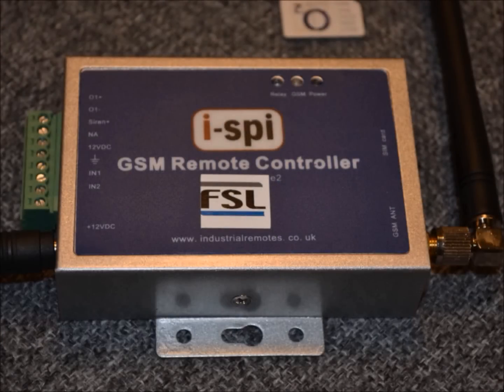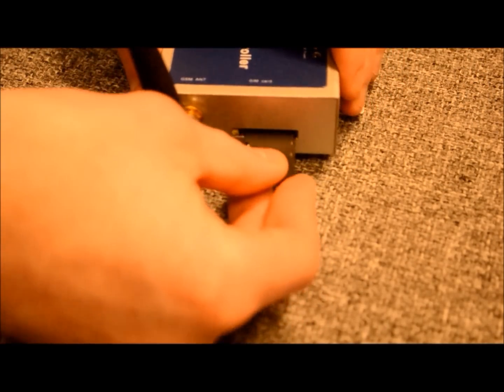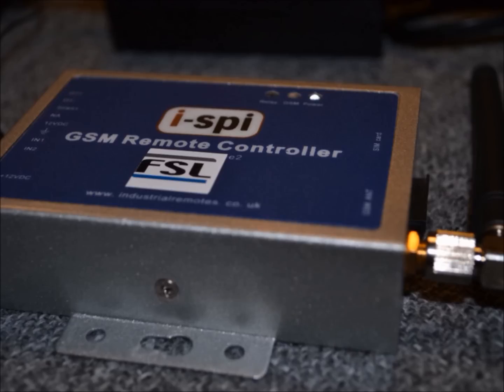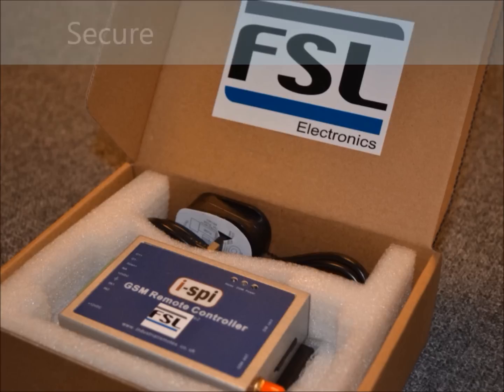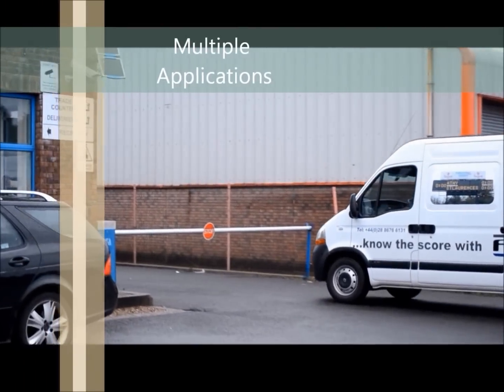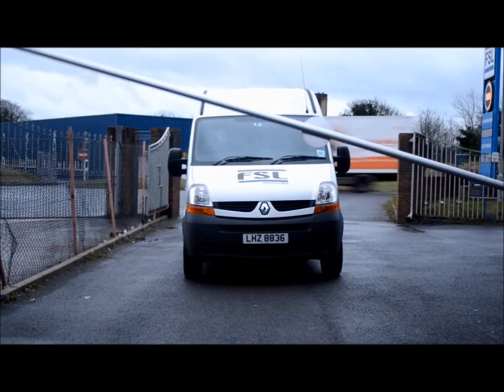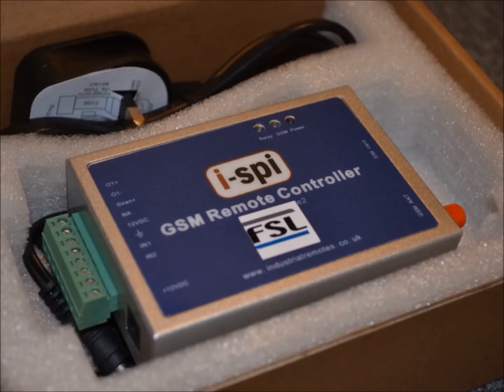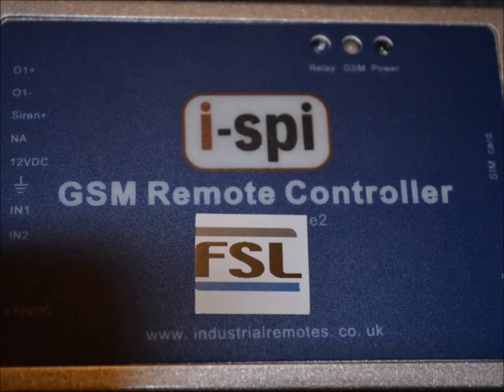GSM Remote Controller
The GSM-CallFree2 is a wireless remote control on/off switch that connects to the GSM cell phone network. It is activated by calling it's mobile phone number there are no call costs incurred when dialling, the unit will then reject the call without answering and switch on the device connected to it.